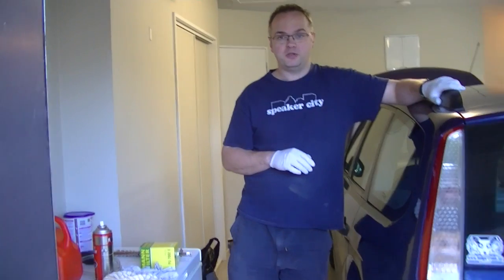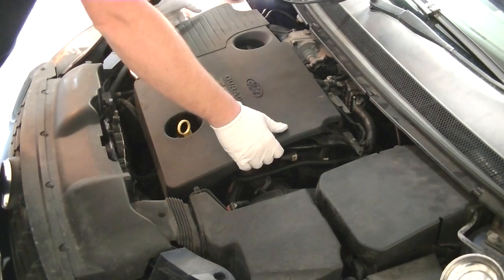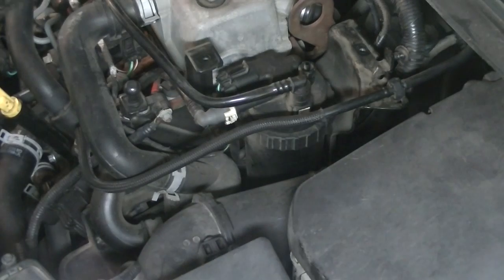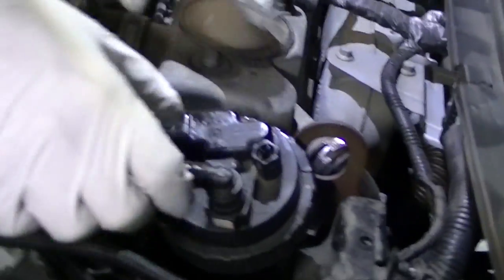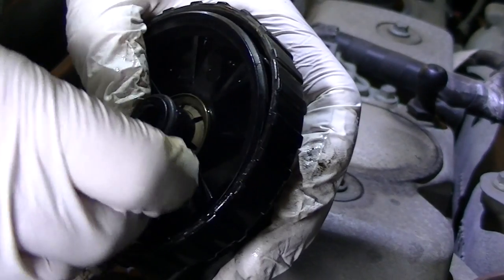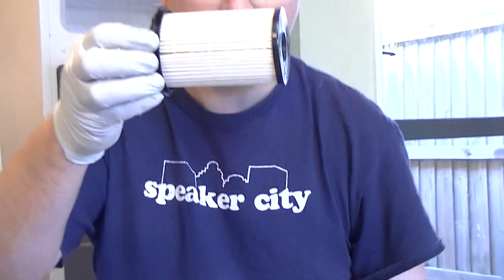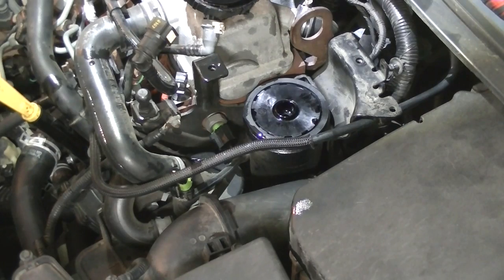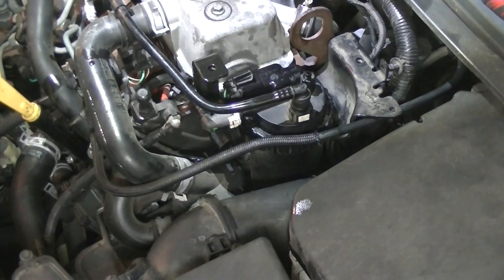Ford Focus 1.8TDCi Fuel Filter DIY with a twist...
Changing out the Fuel Filter on a 2008 Ford Focus 1.8 TDCi KKDA Lynx Engine.

I used the Mann version of the filter. I have also used the Mahle and genuine Ford as well.

Easy enough job if you do it right...

Badgertronix
Sefton
7445
New Zealand